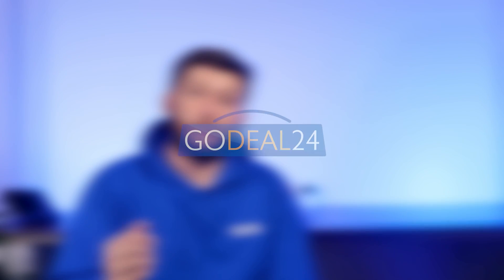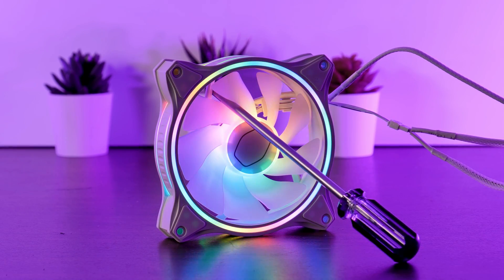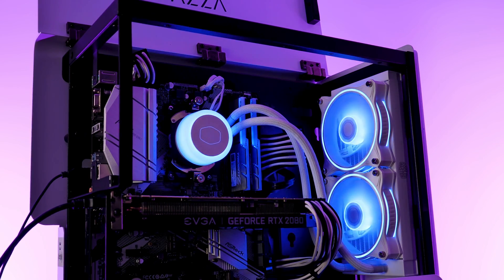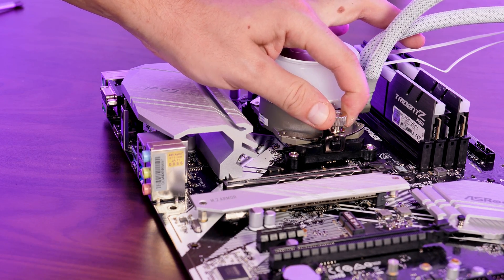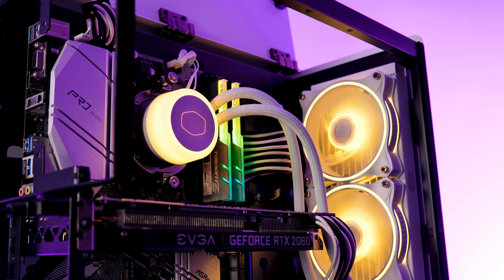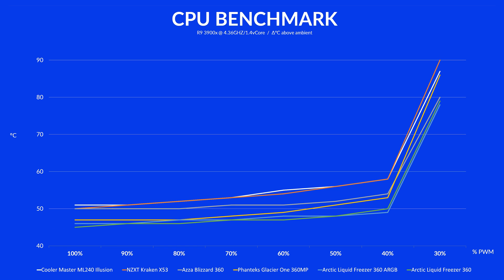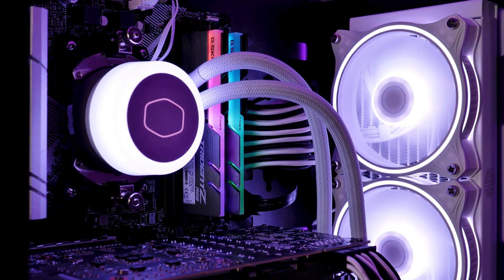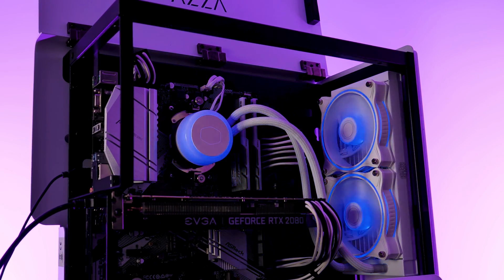Cooler Master ML240 Illusion White Review | White AIO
In this review, we will take a closer look at the Cooler Master ML240 Illusion White, a white AIO so white, it starts blinding you. But of course, we will not focus on its color, but go over every feature, installation method, noise, and performance. Let's see how well the Cooler Master MasterLiquid ML240 Illusion White can keep up with the competition!

-- Cooler Master MasterLiquid ML240 Illusion White on Amazon

00:00 Cooler Master MasterLiquid ML240 Illusion White Intro
00:50 GoDeals24 AD
01:30 Cooler Master ML240 Illusion Specs
04:15 Rotatable Logo
05:15 Compatibility
05:40 Installation
06:45 Cooler Master MasterPlus+
09:25 Benchmark
10:25 Noise
11:50 Summary